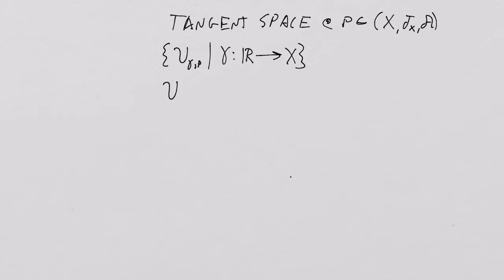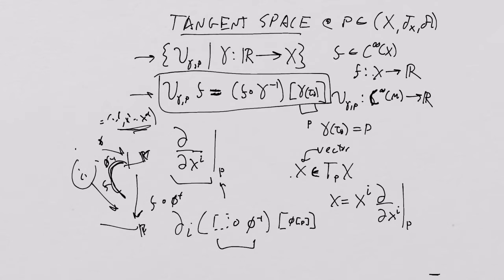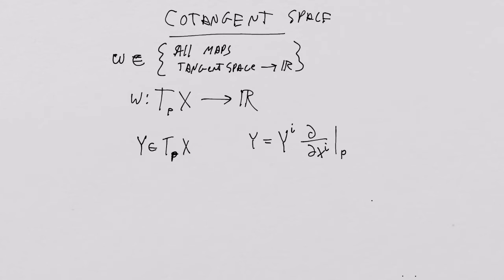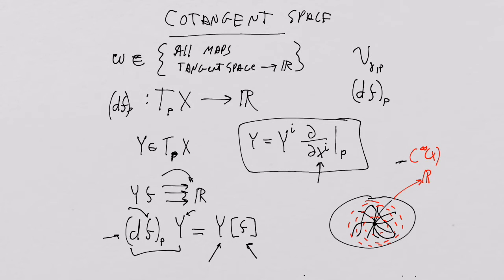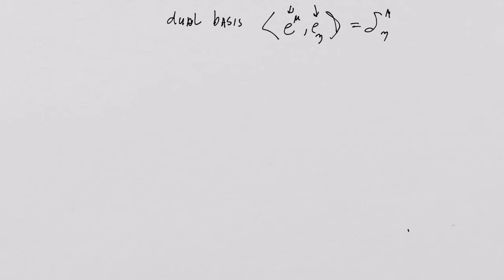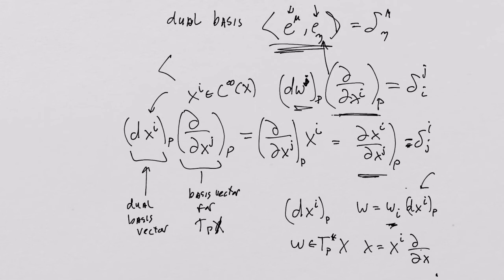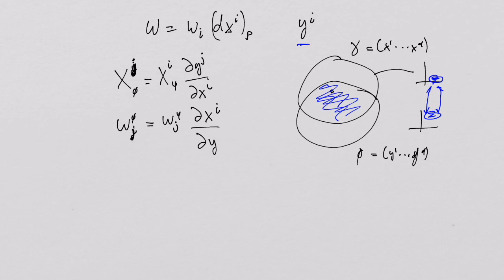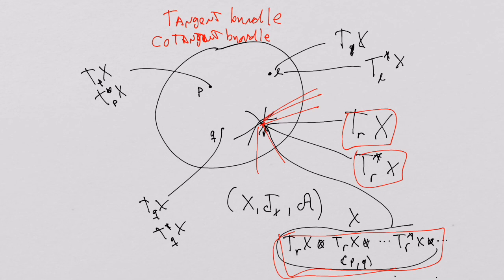What is a Manifold? Lesson 11: The Cotangent Space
I have annotated an obvious error at 2:00. However annotations are not visible on mobile devices!